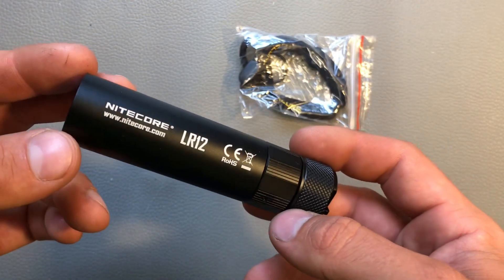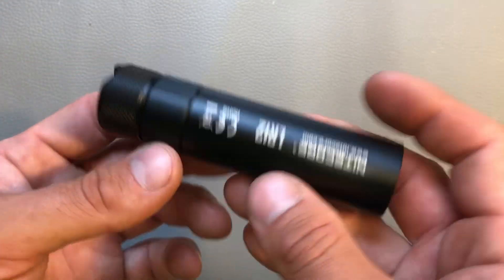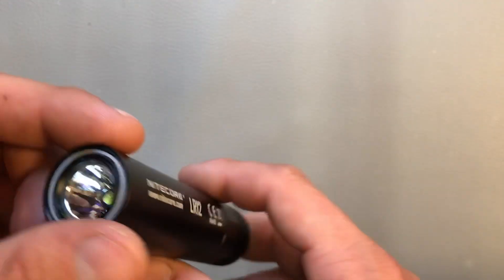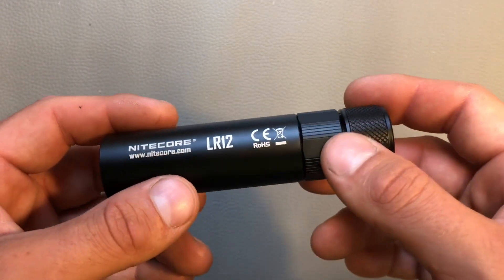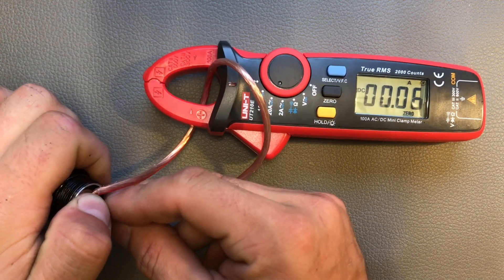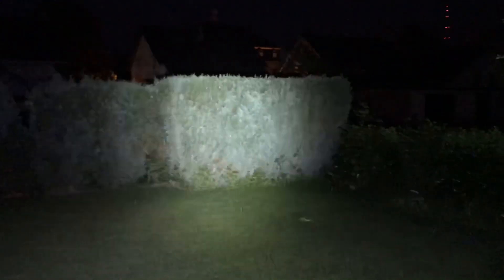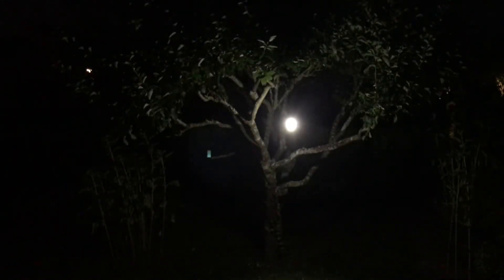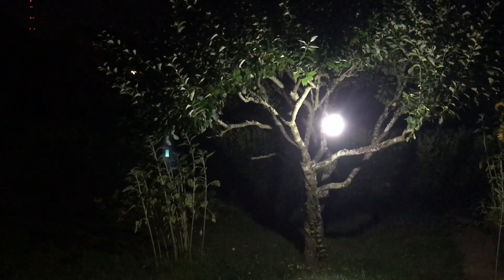Review and Beamshots of the Lipstick-Shaped Nitecore LR12 Camping Lantern Flashlight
Technical parameters :

- CREE XP-L HD V6 LED CW
- Smooth reflector
- Chapstick diffusor
- 1x 18650 / 2x cr123
- Waterproof to IPX8 standard
- Aluminium Black
- 6900 cd
- 166 m Beam distance
- 78.5 g excluding Battery
-  length 106.2 mm,  head diameter 26.9 mm, tail diameter 26.9 mm

- 1  (1.5) Lumen for  900 hours (0.06A)
- 60  (67) Lumen for  24 hours (0.2A)
- 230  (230) Lumen for  6 hours (0.5A)
- 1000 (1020) Lumen for  1 hour  (2.8A)

Strobe 1000 Lumen